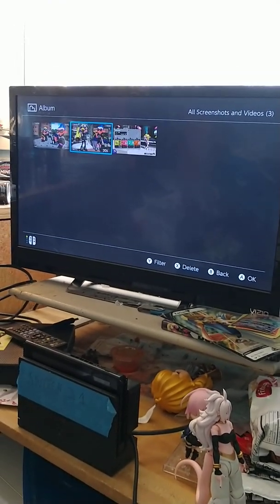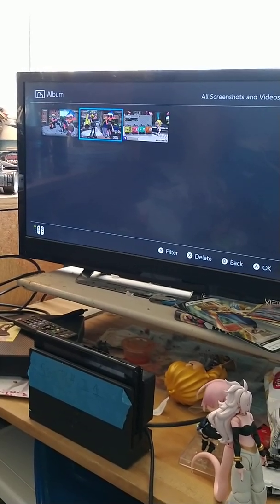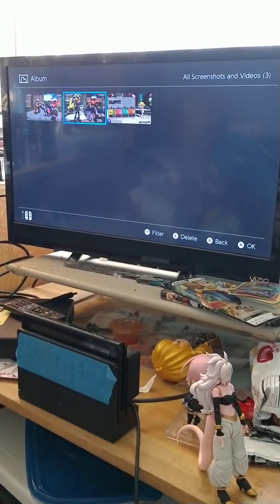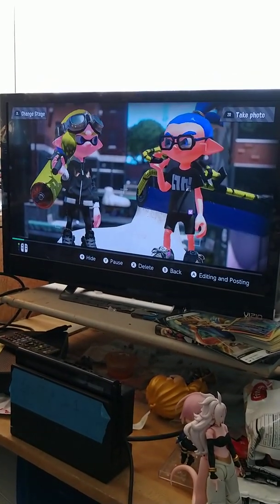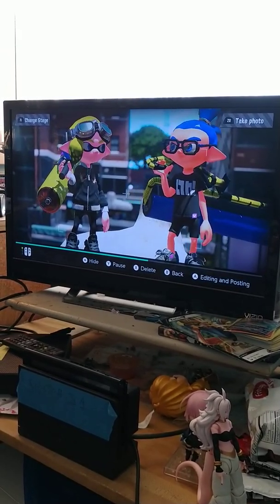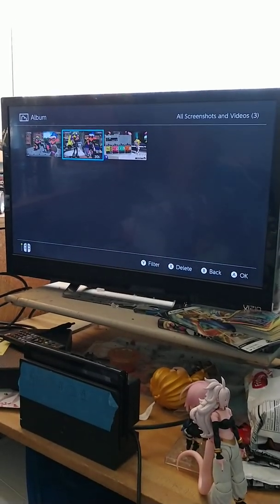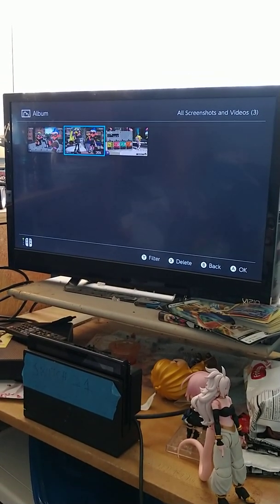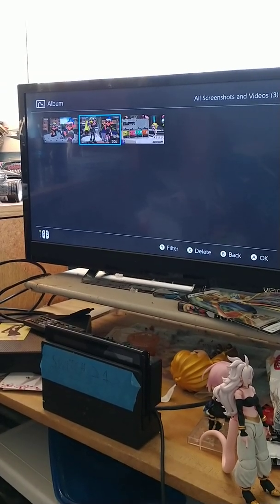Agm16 and Raz Robert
Due to unable to post the video to Facebook because of some sort of issue Nintendo has going on, I had to record this one. Anyway, Happy birthday, agm16! ^^